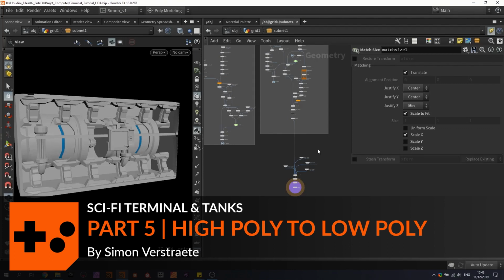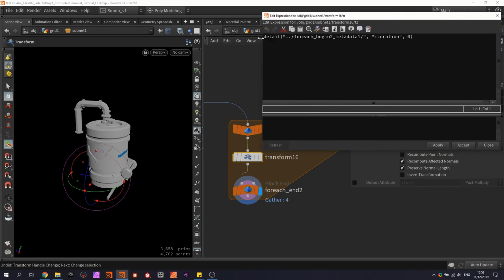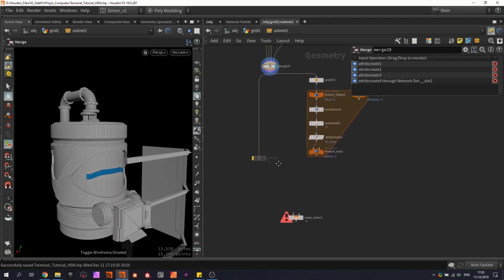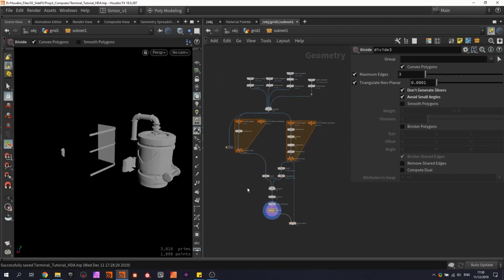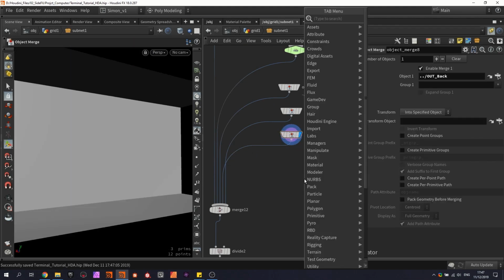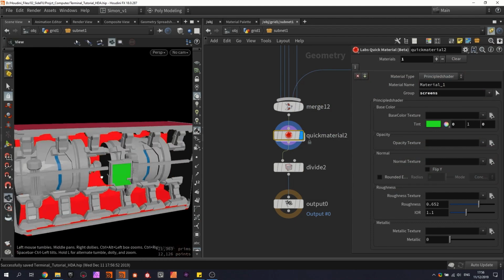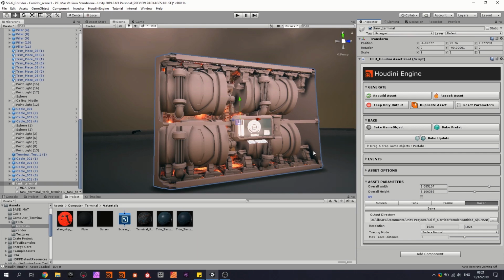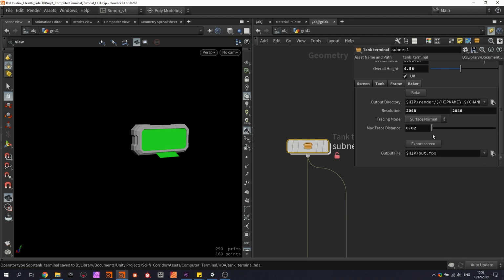Sci-fi Terminal and Tanks | Part 5 | High Poly to Low Poly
In this lesson, you will create a procedural asset for a sci fi game level that includes a computer terminal and fuel tank elements. To make the geometry more game-friendly, you will set up high poly and low poly versions of the elements of this prop then you will set up UVs and bake out textures that you can use to develop the look of the prop using Substance Painter. This will give you a finished asset that will work effectively in your game.